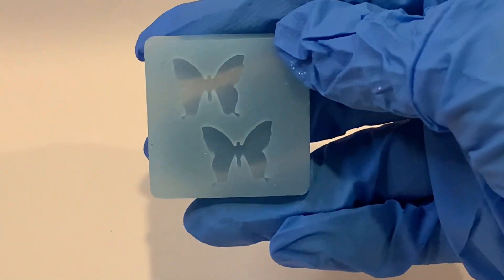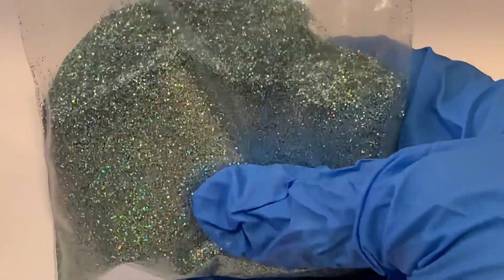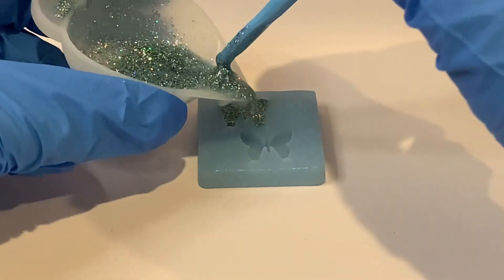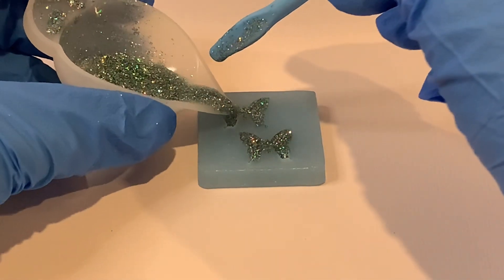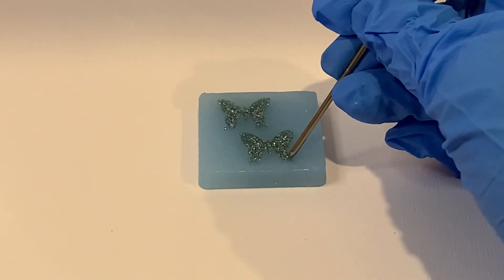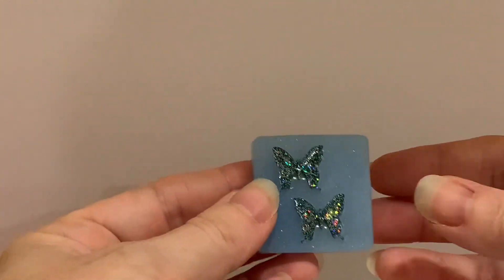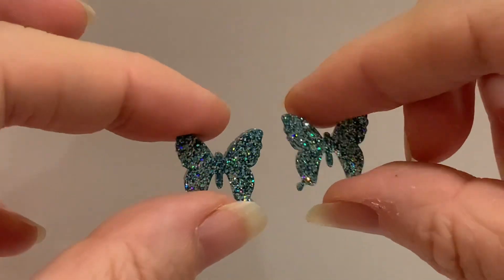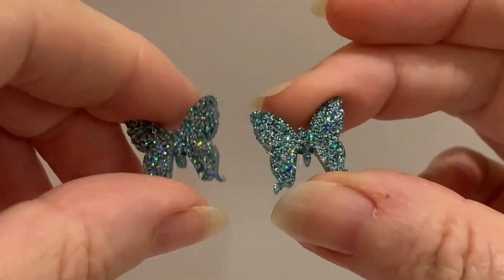Resin Butterfly Earrings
Today I’m using a butterfly mould I purchased off Etsy for AUD$6

I used epoxy resin from Just Resin and added glitter from the Glitzy Chicks ‘Ocean Eyes’ both Aussie Suppliers.